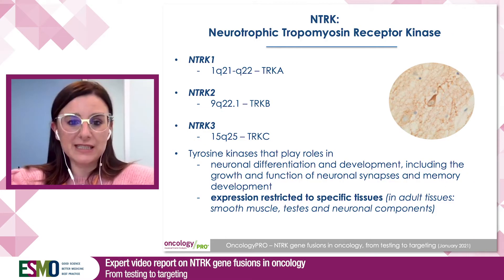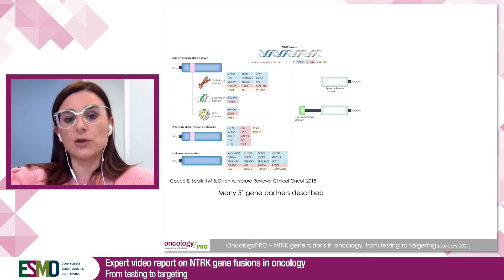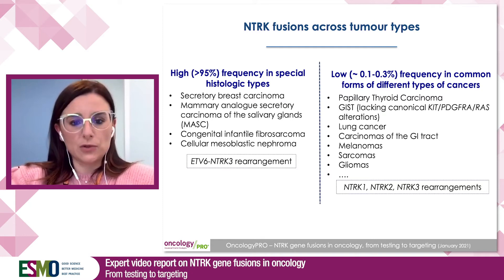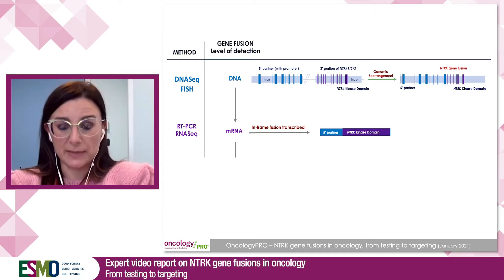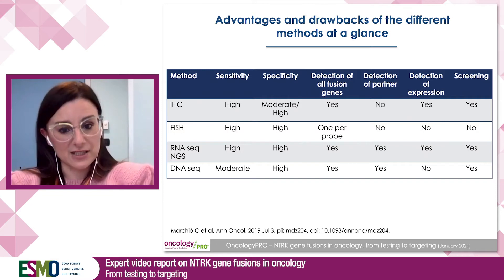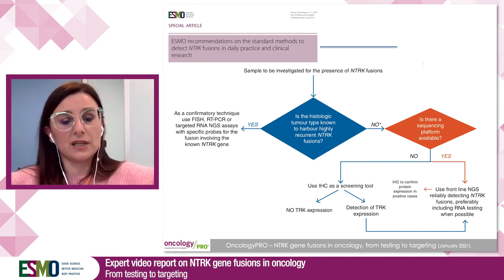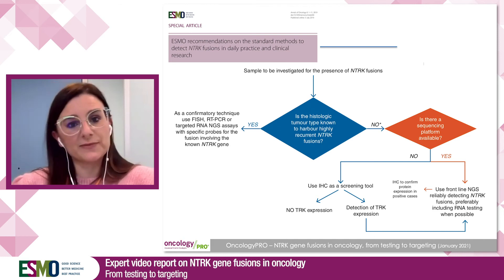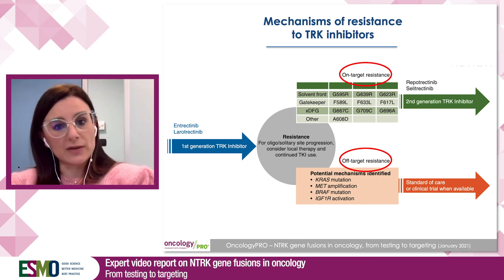Expert video report NTRK gene fusions in oncology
In this Expert report, Caterina Marchiò gives an overview of NTRK gene fusions in cancers. She presents the physiology and epidemiology aspects of these genetic alterations, details the different diagnostic options to be discussed with the pathologist and explains the strategy for screening. In conclusion, she comments on the mecanisms of resistence to TRK inhibitors, supporting the interest of early comprehensive genomic profiling.

This video was supported with a grant from Bayer Healthcare and Roche.
The selection of study results covered in this track is exclusively under the responsibility of ESMO and the speakers selected by ESMO.